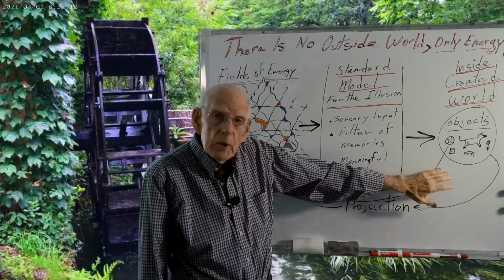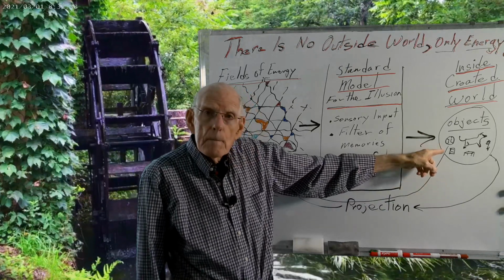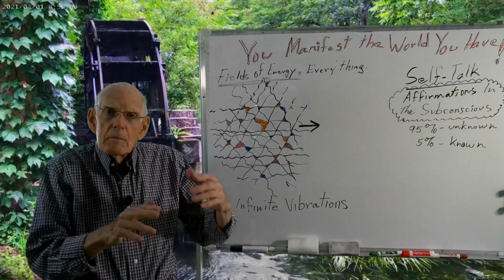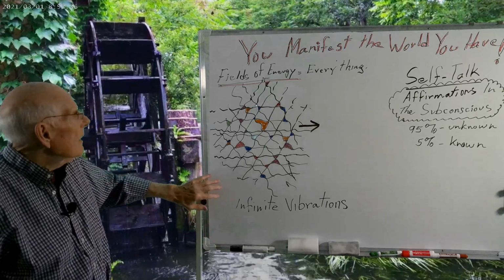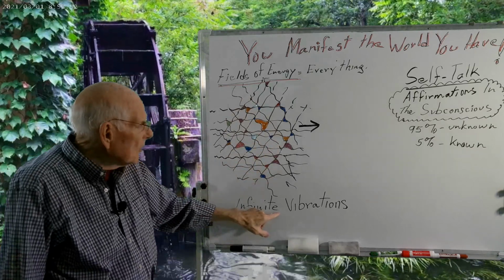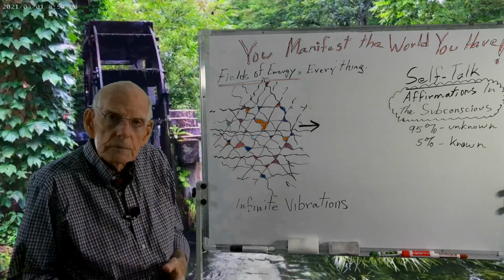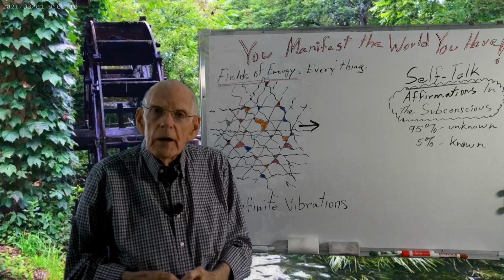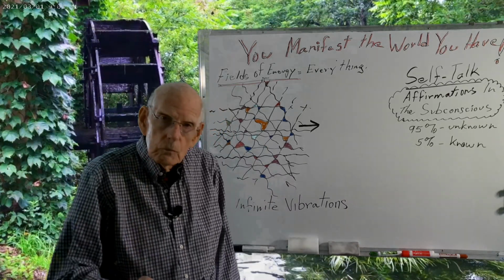179- Surprising! You Manifest the World You Have.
The starting point, as always, for my videos is you are in an illusion. Of course, you are unaware that you are in an illusion, but you are, nonetheless, and cannot experience it because of your egoic programming. Even as I tell you you are in an illusion, your ego will say, "Don't listen to him. That's just crazy talk."
In recent videos, I have shared that there is no outside world and that you create your world from inside of you. Refer to playlists: How You Create Your World, and There Is No Outside Objective World! To understand some of the videos, you must change your vision because they are far from the egoic belief system.
Unfortunately, if you are deep in the illusion of the egoic world, you may abandon this channel because it is so far from your belief system. But for a moment, imagine you are in an illusion, like a virtual reality. You have a headset and are in a big, empty room. When you turn your headset on, like magic, the room is filled with objects that seem so real that when you reach out into the empty space, the objects melt in your hands.
You interpret all the objects into existence from your belief system in the virtual reality programming. If you take your headset off, all the objects are gone. When you put your headset back on, all the objects are there and fill the space.
Look closely here. Each object is there because you brought it into being based on your belief system. Each object is a thought form inside of you and has a vibration. Infinite consciousness attunes to that frequency and attracts to you, and there it is, the object in your world. You manifest your world into being.
The Wisdom in A Course in Miracles: "For you will believe in what you manifest, and as you look out so will you see in." | T-12.VII.5:5)
The world you created is a manifestation of your self-talk, and each of your self-talk statements is an affirmation. Your self-talk is an effect of your thoughts. Since you can only think within the framework of your belief system, ultimately, your belief system manifests your world into being. Therefore, as you look out into the energy system, you see what you have created inside. The external reflects the internal creation.
If you want to change your world, you must change your self-talk. To do that, you must think differently, and to do that, you must change some of your beliefs. To know what beliefs you need to change, look at the world you have created for clues for what you need to change. Develop a well-formed affirmation to change them. Remember, the affirmation process is to change you. As you change, you radiate at different frequencies, and different things will show up in the new world that grows out of you changing.
You are the creator, and you create your world. This gives you awesome freedom to create the world you want. It also gives you awesome responsibility for the world you have made. Will you shrink from that responsibility and try to blame the outside energy system for what you created? Step up to the plate and see how good you are at changing your world.
Oh, we have much to talk about here in the illusion.
Peace.